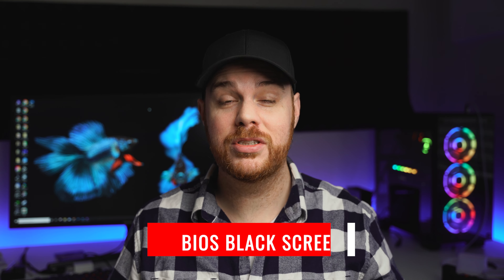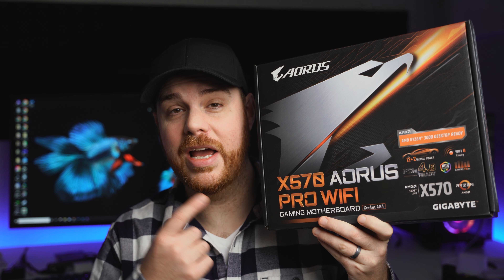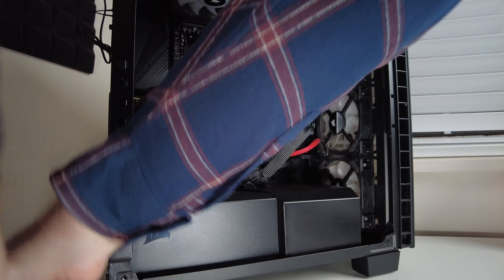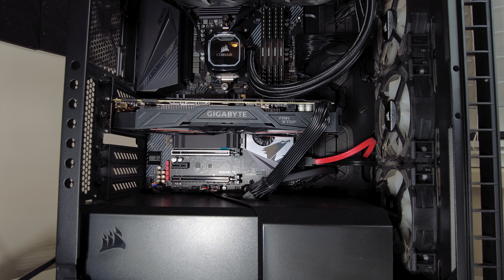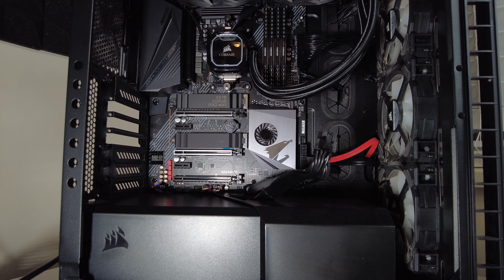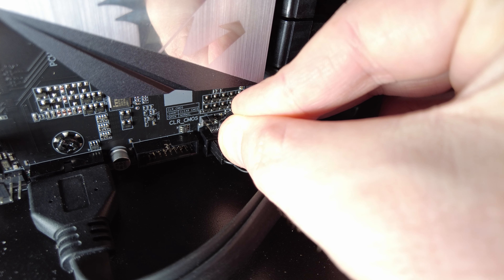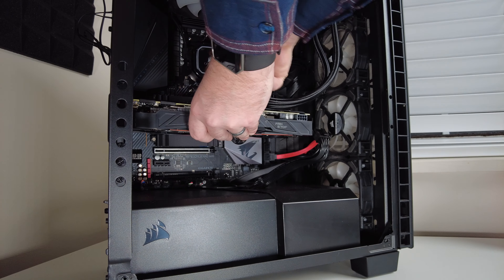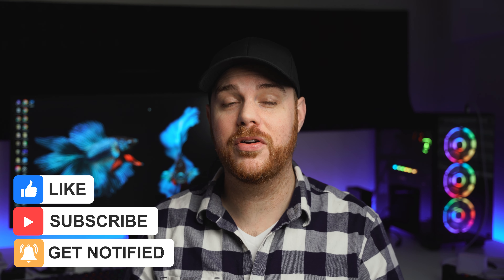How to FIX BLACK SCREEN from BIOS CHANGES (3 WAYS)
My Mother Board

My Gear & Tools:
Amazon.com